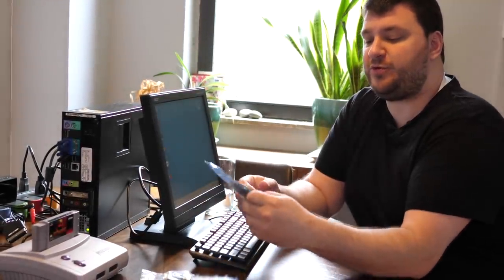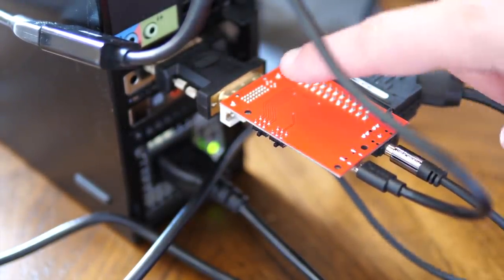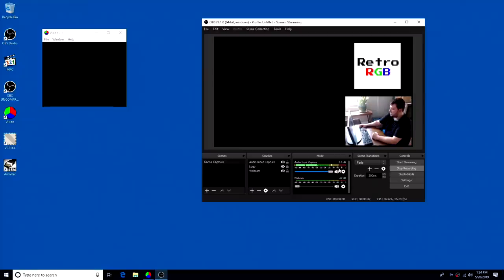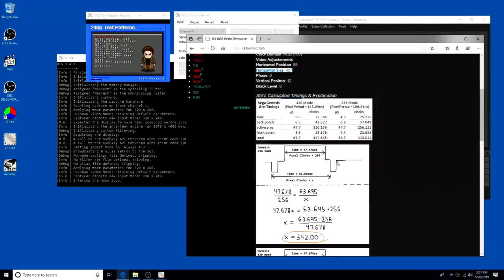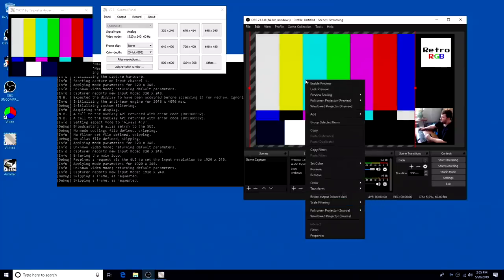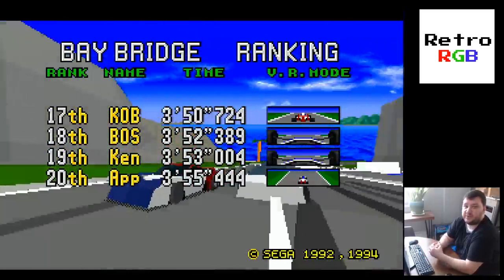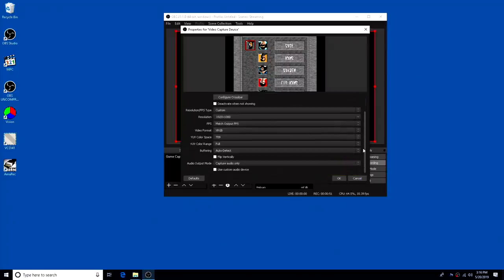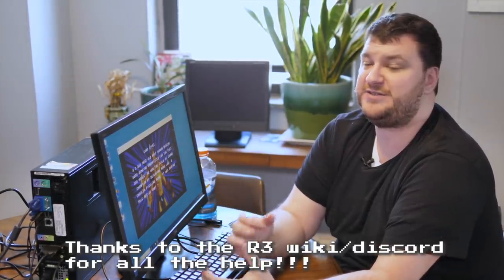Direct Capture and Streaming Solutions